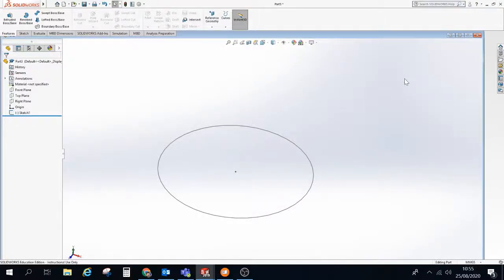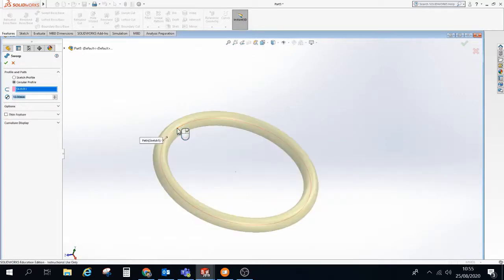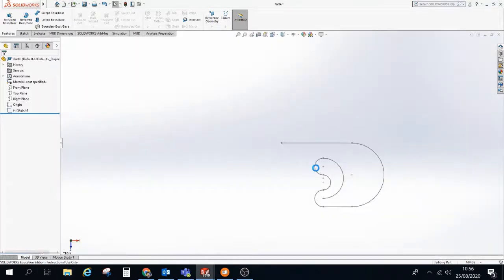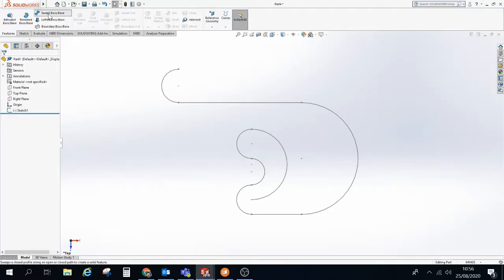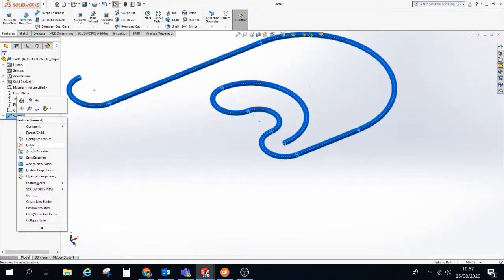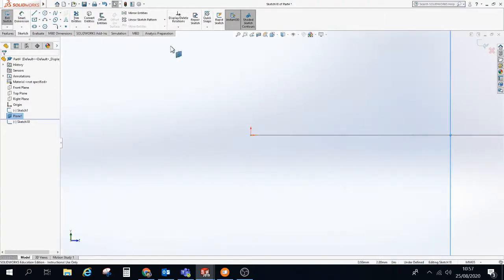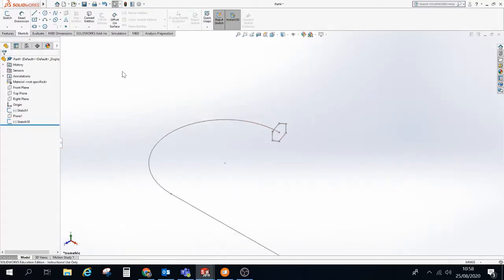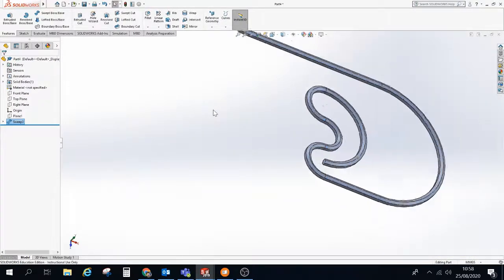Extrude along a path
CAD Skillbuilder